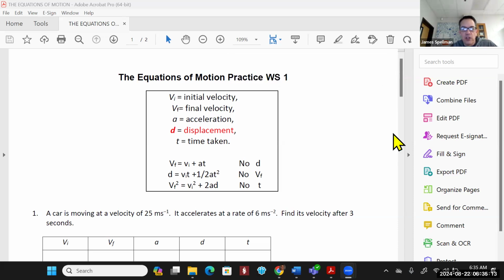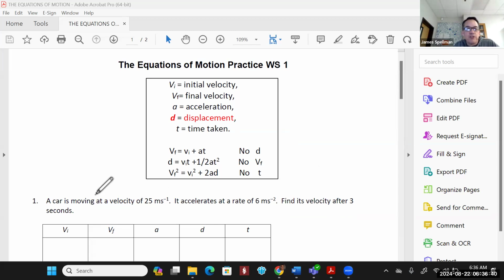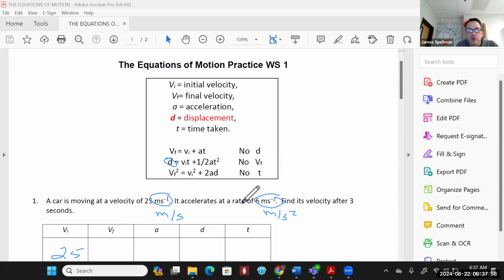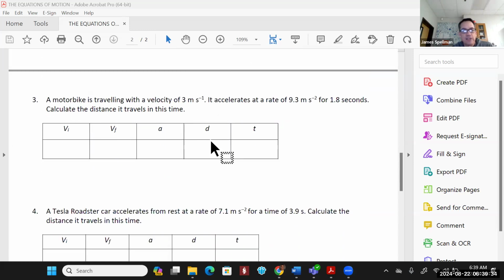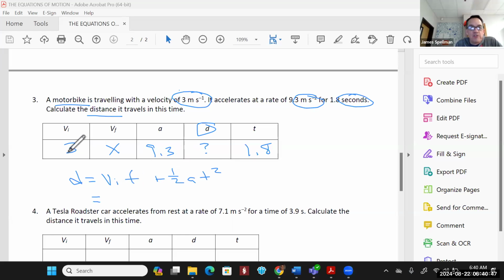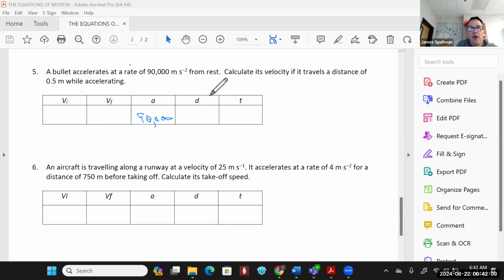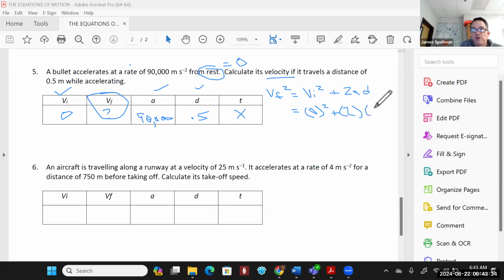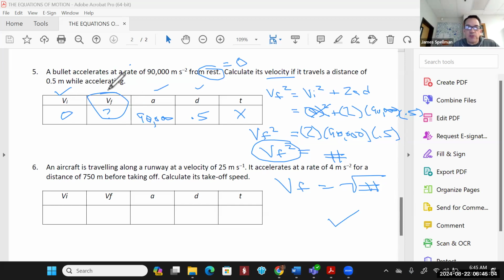ID Motion Math